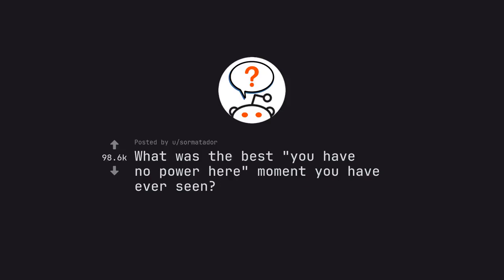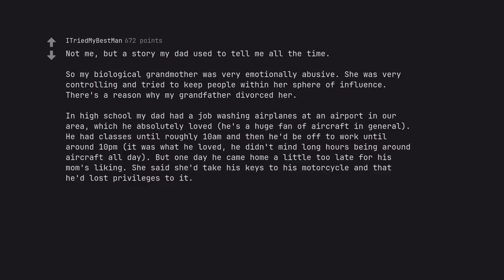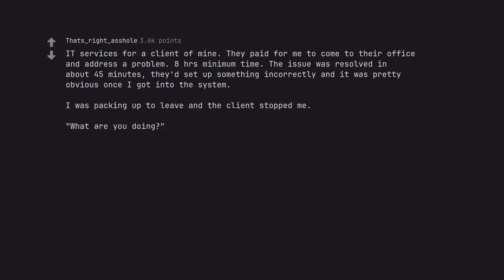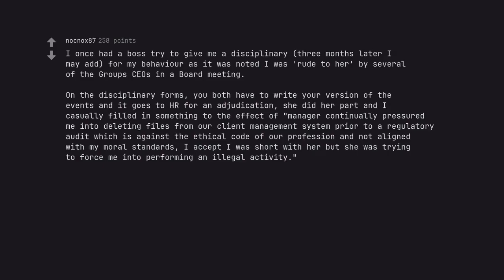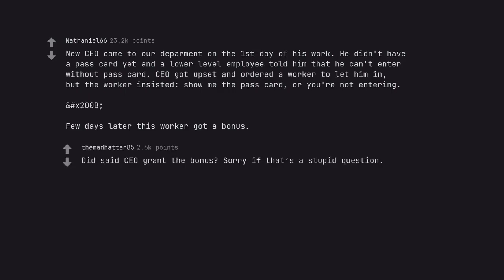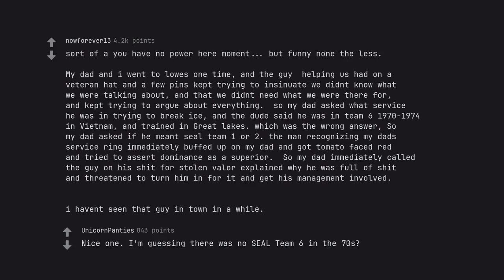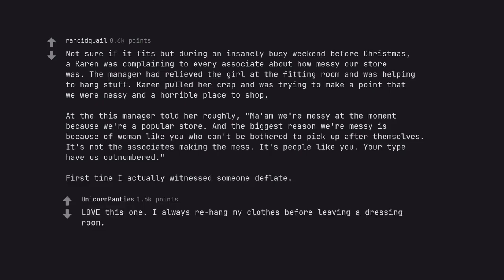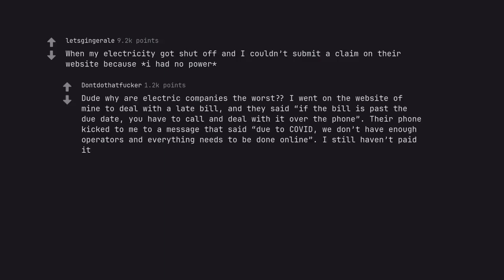The Most Mind-****ing Moment I Ever Witnessed: No One Could Believe Their Eyes (r/AskReddit)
Beware, for such a task is not for the faint-hearted. It requires a mastery of language and a deep understanding of the secrets of SEO, but I have full faith in your abilities. Now, let the words flow from your fingertips and create a masterpiece that will leave all who read it in awe. Let the journey begin.